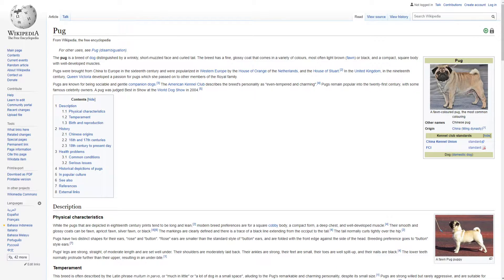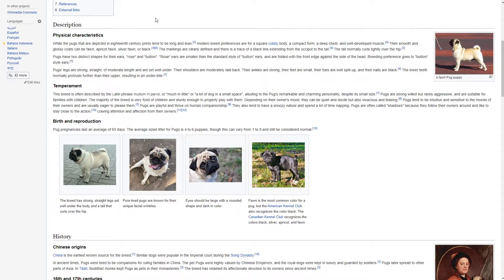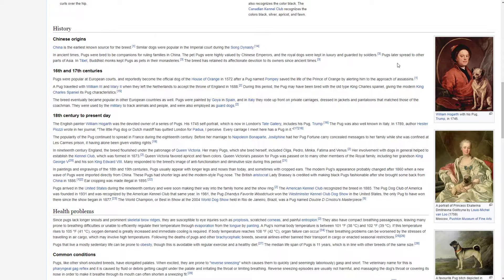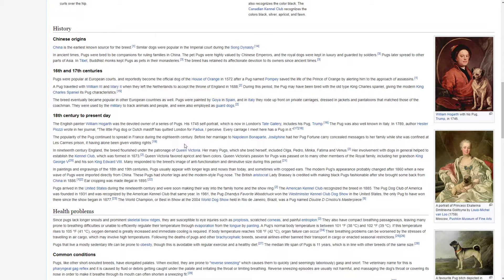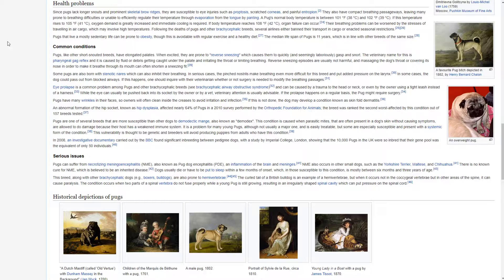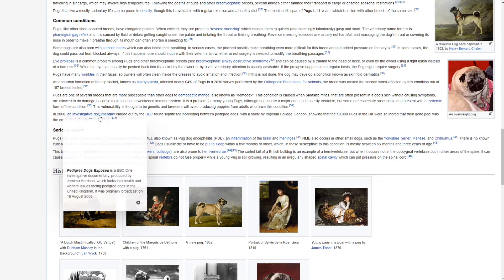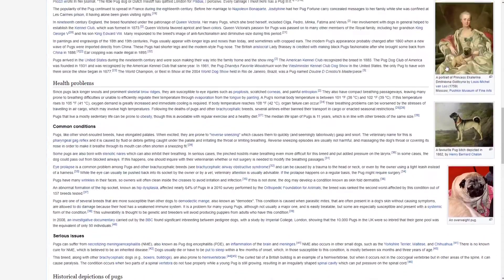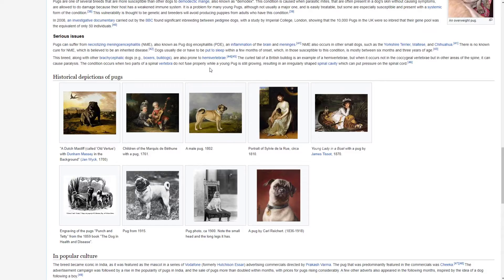Reading Wikipedia 1: PUGS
this is a video where i read a wikipedia page

If you have any page you want me to read put it in the discord under wikipedia entries